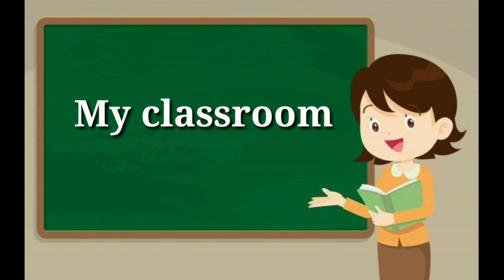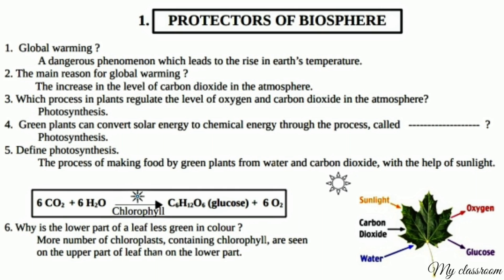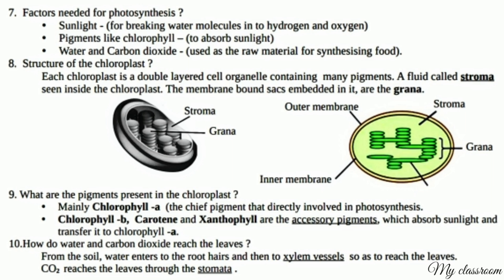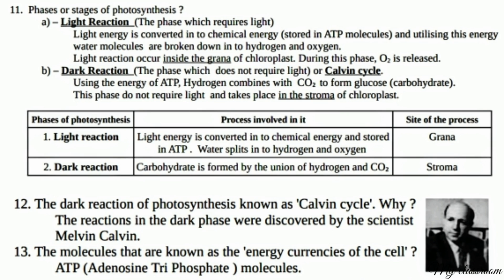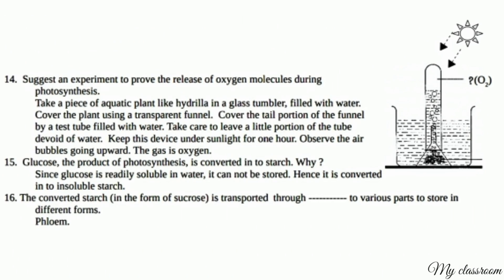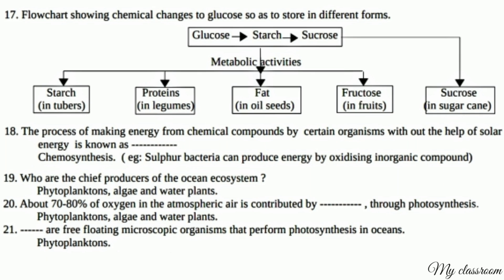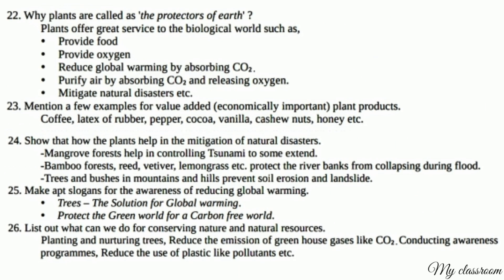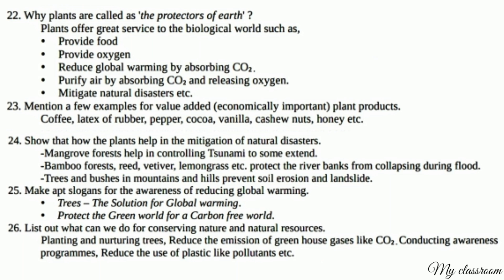CLASS-9 BIOLOGY CHAPTER-1 PROTECTORS OF BIOSPHERE QUESTION AND ANSWERS KERALA SYLLABUS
CLASS-9 BIOLOGY CHAPTER-1 PROTECTORS OF BIOSPHERE QUESTION AND ANSWERS KERALA SYLLABUS (SCERT)